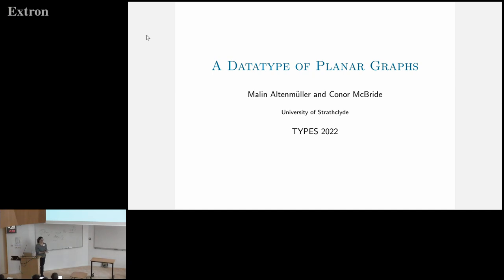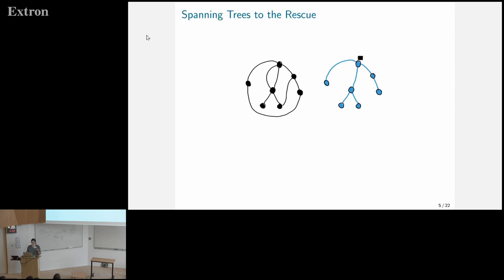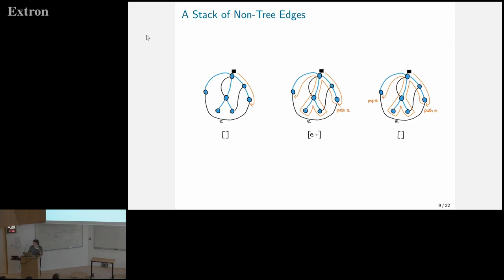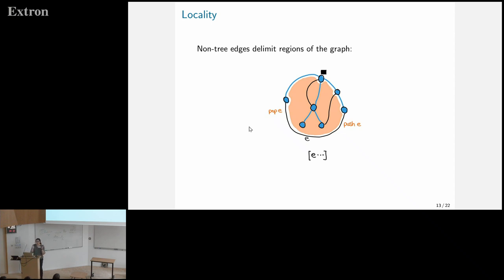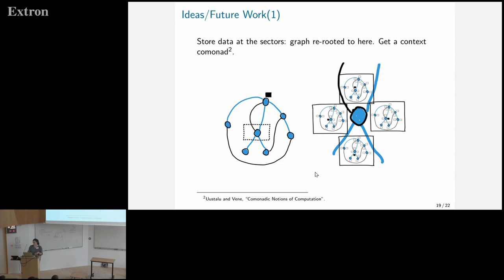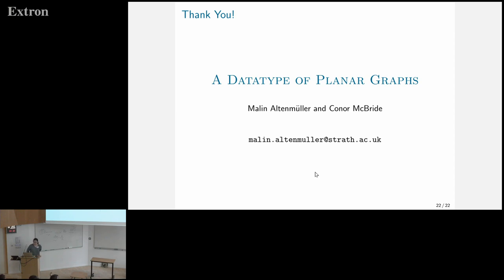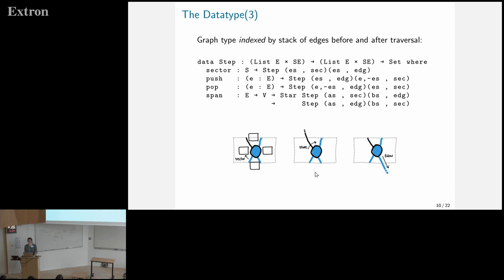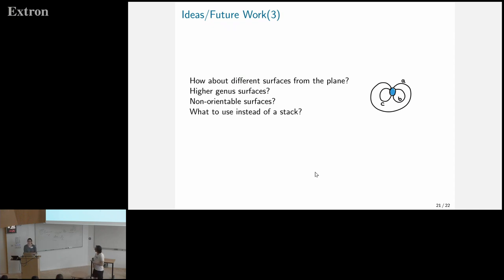A Datatype of Planar Graphs - Malin Altenmuller